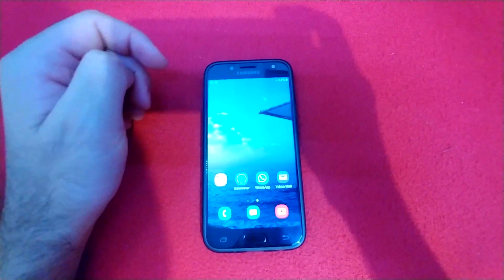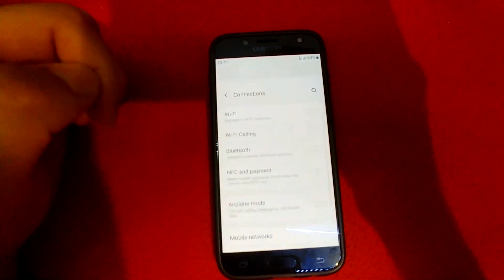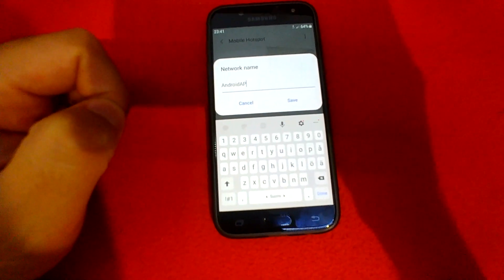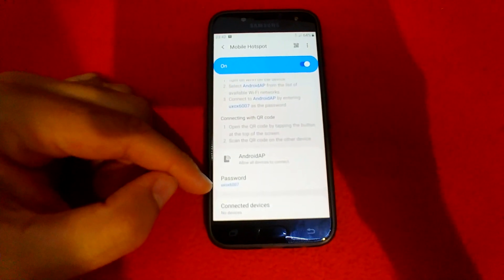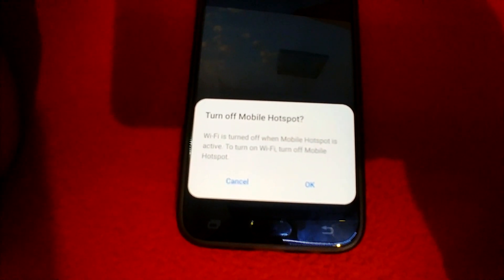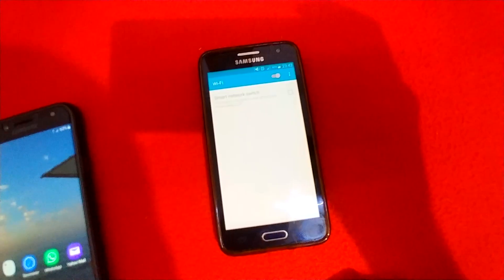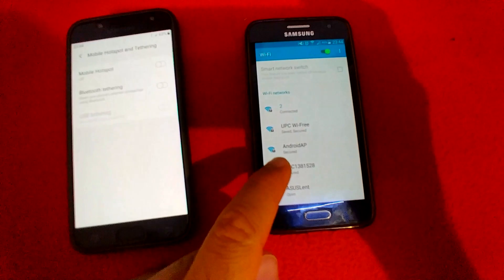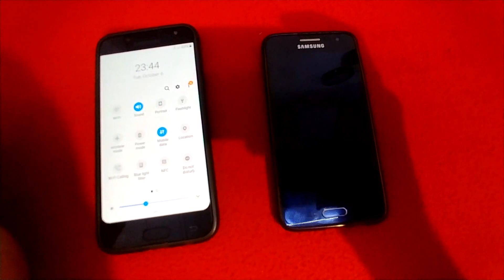How to Share Mobile Data internet via Wi-Fi? (Samsung J5 - Mobile hotspot and Tethering)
- Settings
- Connections
- Mobile hotspot and Tethering